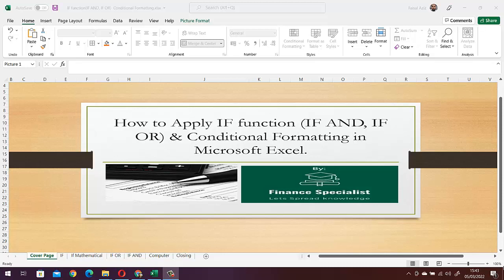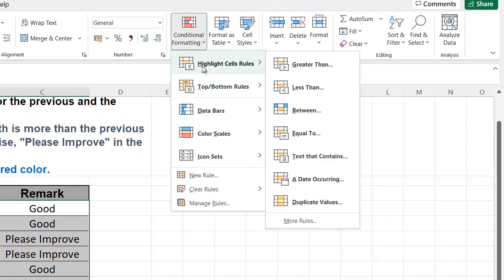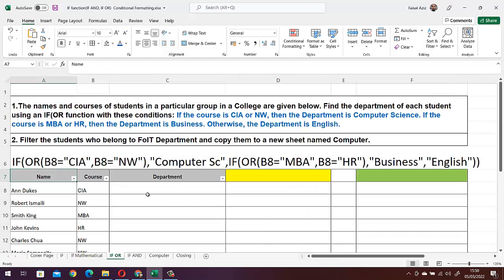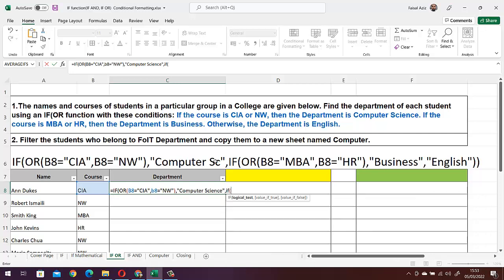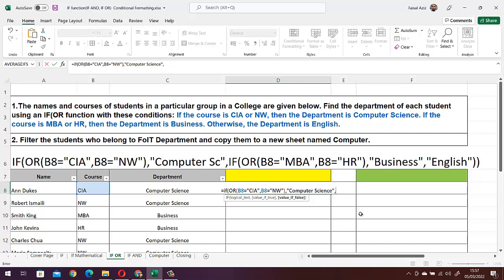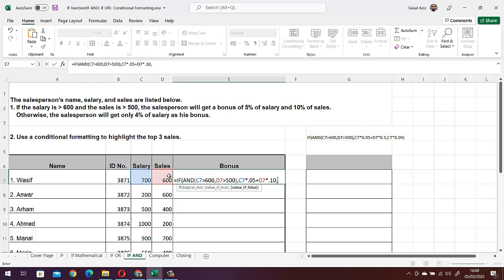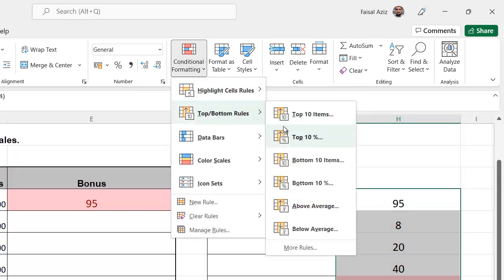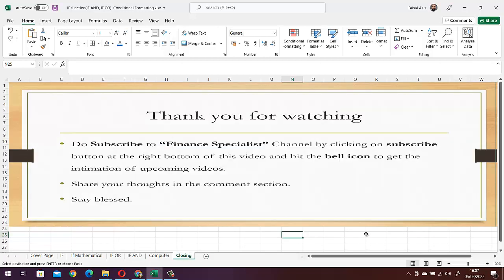IF,IF OR, IF AND Function and conditional Formatting in MS Excel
In this video I have demonstrated that how we can apply simple IF function , IF function with nested OR function and IF function with nested AND function in Microsoft Excel. I have also covered that how we can make conditional formatting in MS  Excel
IF-Function-in-MS-EXCEL
IF-Function-With-OR-in-MS-EXCEL
IF-Function-With-AND-in-MS-EXCEL
Conditional-Formatting-in-MS-EXCEL